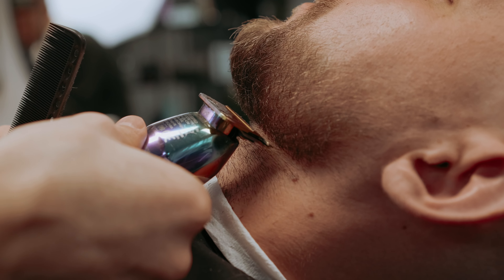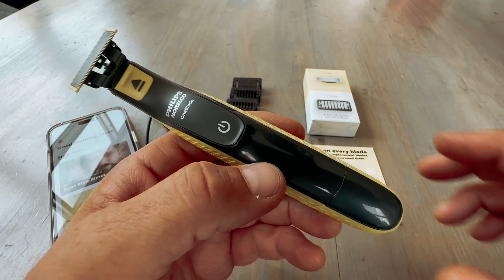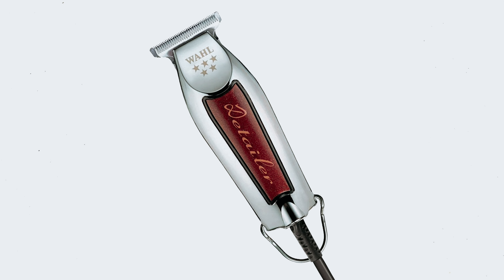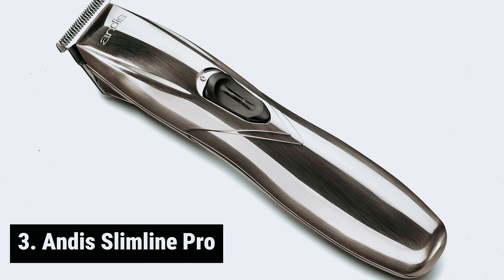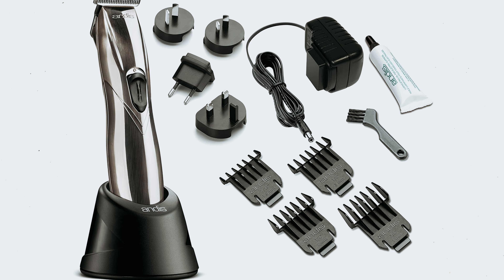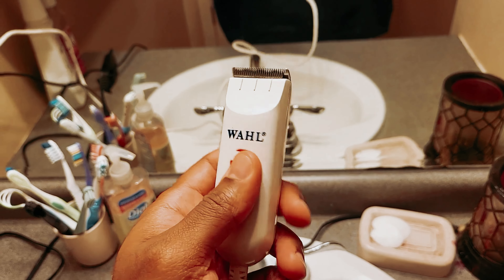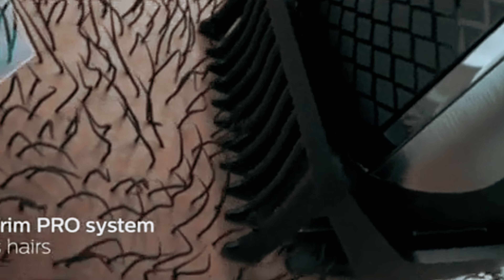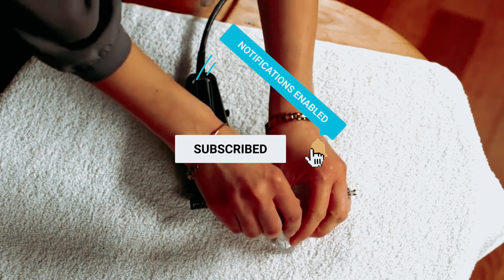Best Beard Trimmers [2025] - Top 5 Picks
✅ List of the Best Beard Trimmers we featured in this video

1. Philips Norelco Series 5500

2. Wahl Professional Classic

3. Andis Slimline Pro

4. Wahl Professional 5 Star Detailer

5. Philips Norelco OneBlade 360

In this video, we dive into the top beard trimmers available on the market to help you achieve the perfect trim. The Philips Norelco Series 5500 leads as the best beard trimmer overall, known for its versatility and precision. For a professional-grade trim, the Wahl Professional Classic offers unmatched reliability and performance. The Andis Slimline Pro is a favorite for its sleek design and powerful motor, making it ideal for detailed grooming. The Wahl Professional 5 Star Detailer excels in providing sharp, clean lines, perfect for meticulous beard detailing. Lastly, the Philips Norelco OneBlade 360 is celebrated for its innovative design, combining a trimmer and shaver in one, ensuring a smooth and efficient grooming experience. Watch the video to find the best beard trimmer that suits your grooming needs!